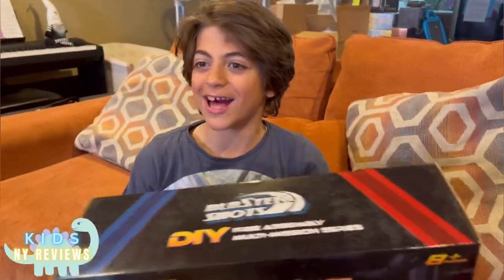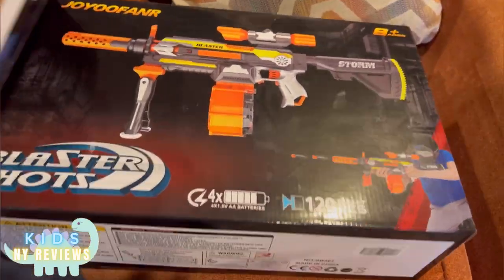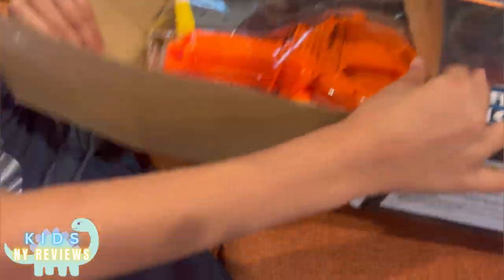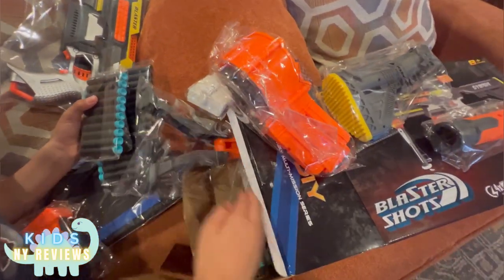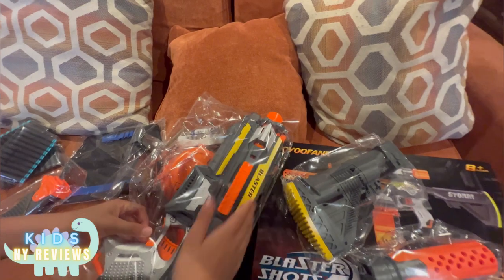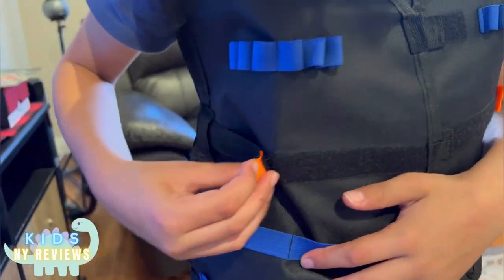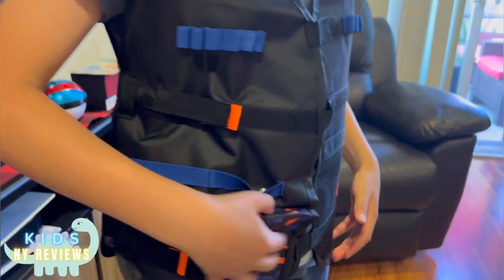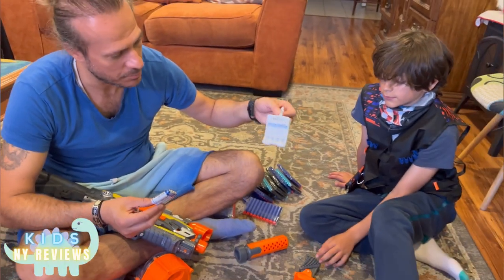Automatic Machine Gun with Tactical Vest Kit